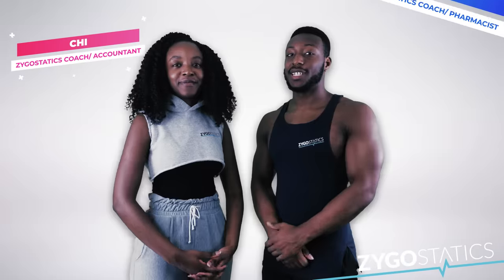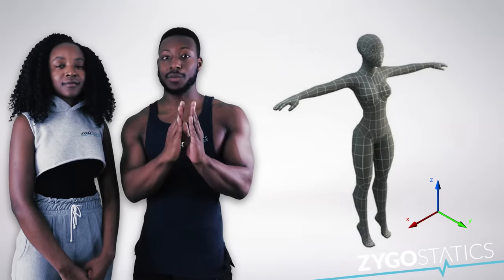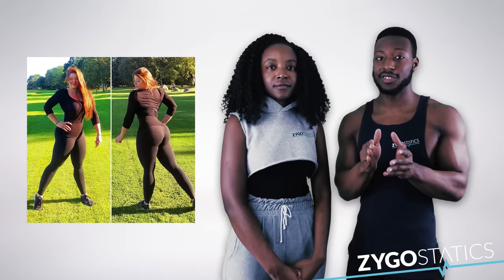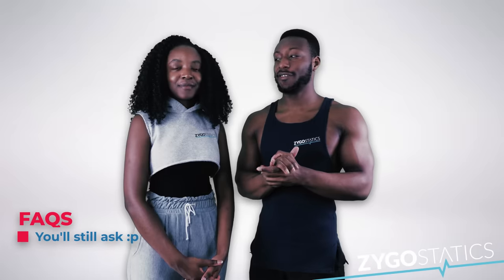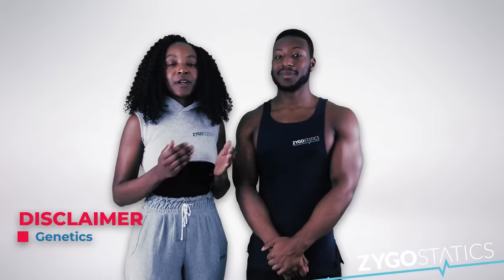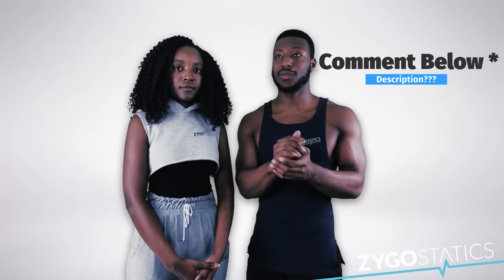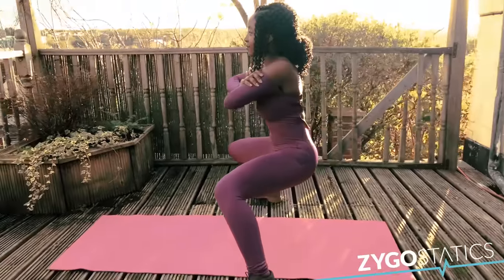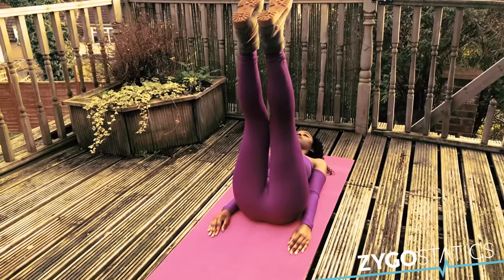How I Got Thicker Thighs | Home Workout for Inner Thighs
Sign up for our new: "2023 Weight Gain Challenge"

If you are looking to get thicker thighs at home without weights or equipment, you are in the right place! This workout will help to build your inner thigh muscles which can help you to achieve a 'slim thick' physique. Look out for the

The Zygostatics team have NEVER lifted weights before and have built their physiques using scientifically designed bodyweight exercises that can be performed in your own home.

Music
🎧 Intro: Joshva- Something You Told Me